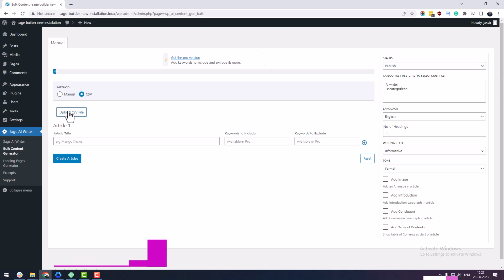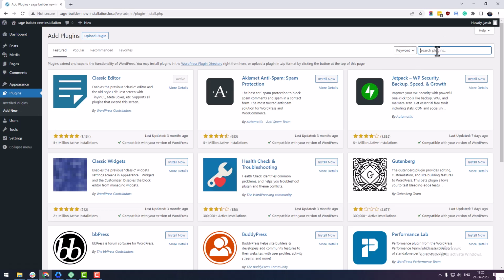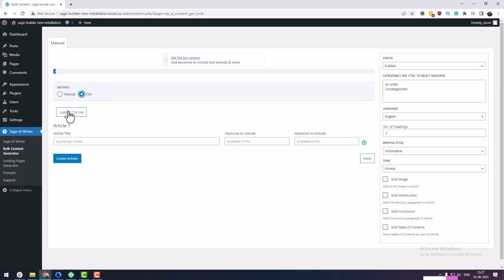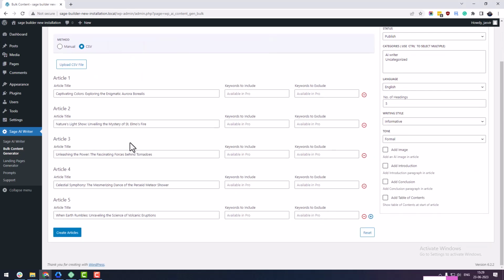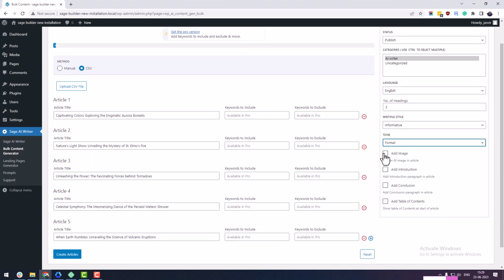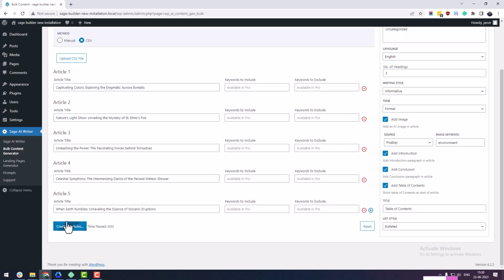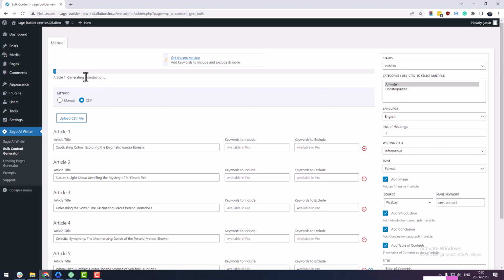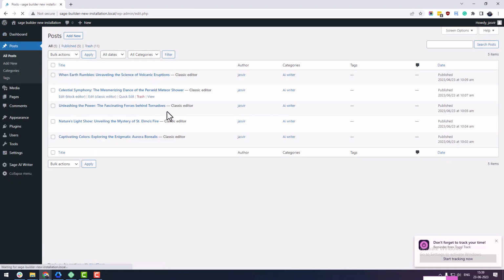[WordPress] How to create AI posts in bulk from CSV File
The Bulk Post Generator feature provides a convenient and time-saving method for generating a series of articles written by AI, based on user-provided titles. By uploading a CSV file containing the desired post titles, users can automate the process of creating multiple posts with a single action.